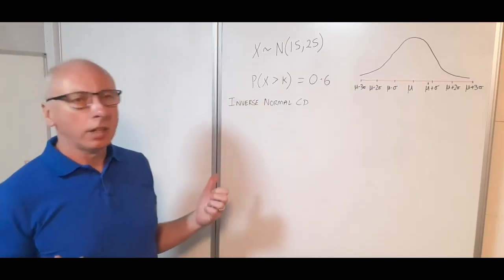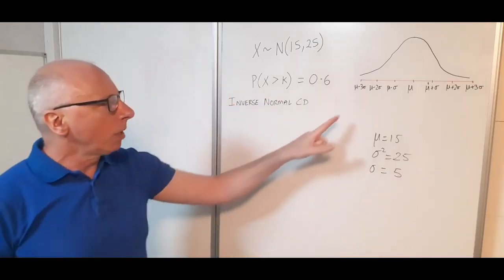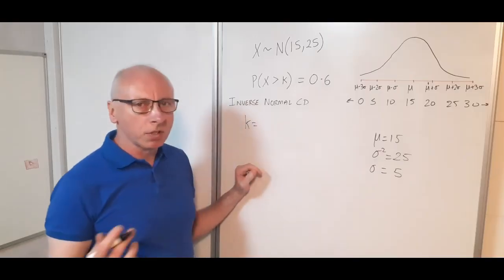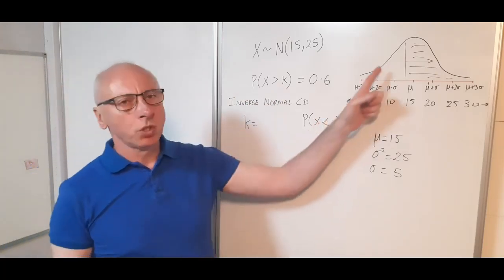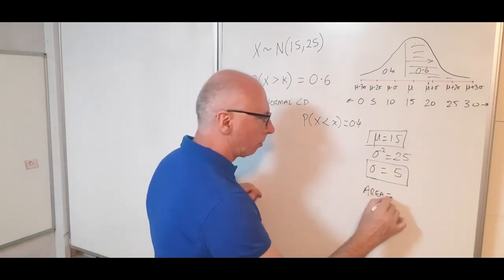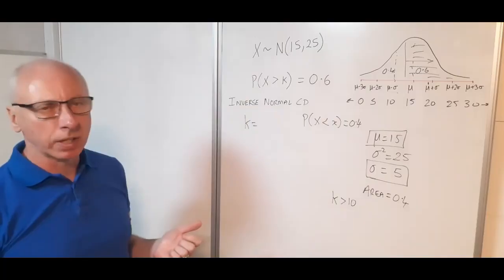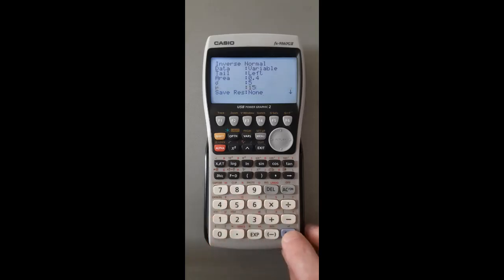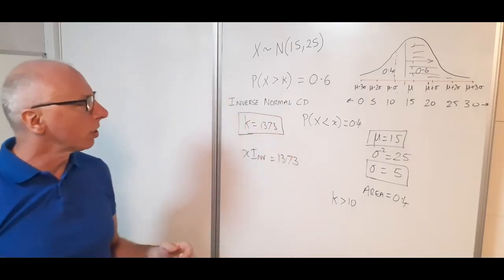Inverse Normal Distribution Casio Calculator Use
The Inverse Normal Distribution is for when we have the Area and the distribution Parameters the Mean and the Variance.
How to use the Casio Calculator Inverse Normal CD function.
We look for the point on the distribution that the area would give us.